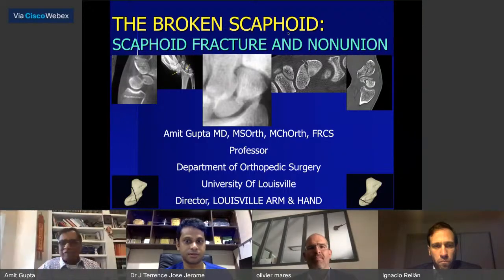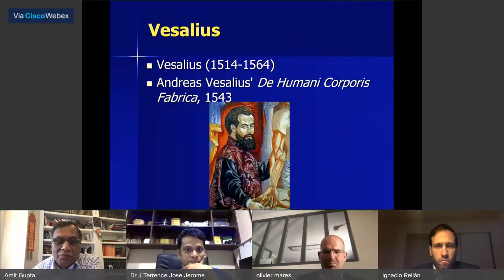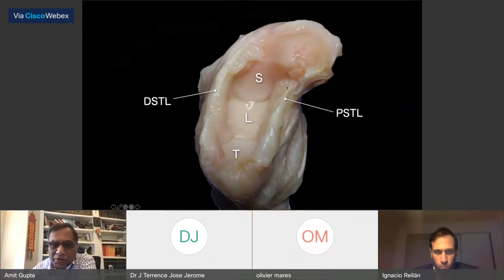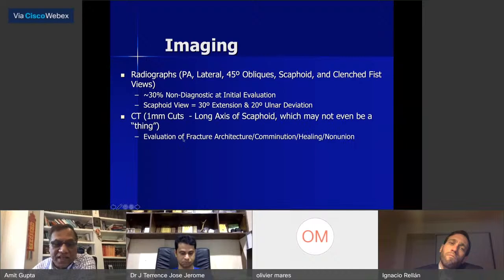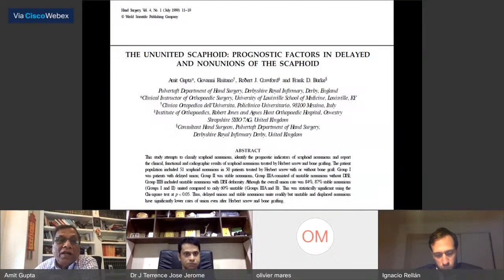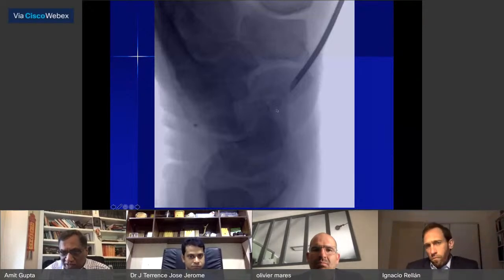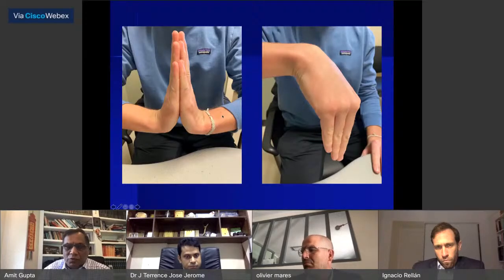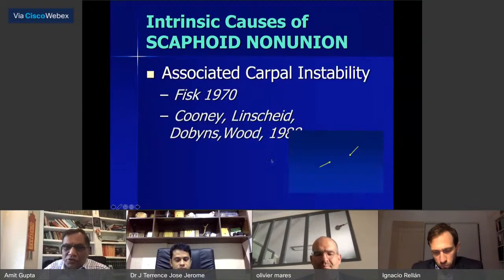Broken Scaphoid: Scaphoid fracture and Nonunion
The Broken Scaphoid: Scaphoid fracture and nonunion

Welcome to the Virtual Educational Series by the Journal of Hand and Microsurgery

Guest speaker: Dr Amit Gupta MD
Moderators
Dr Olivier Mares  MD, France
Dr Ignacio Rellan MD, Argentina

Complimentary Registration

Looking forward to seeing you all
Dr J Terrence Jose Jerome
Editor in Chief
Journal of Hand and Microsurgery.